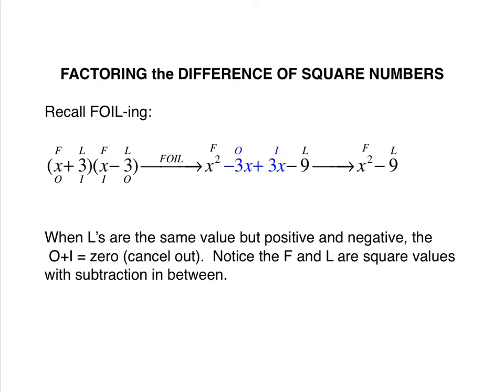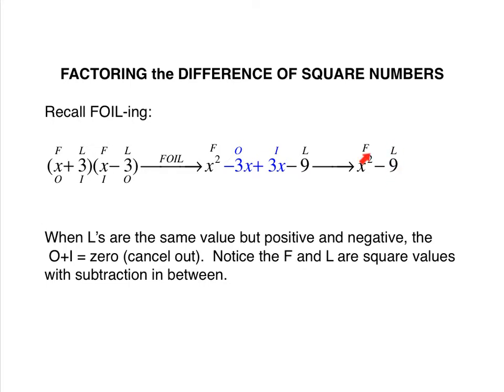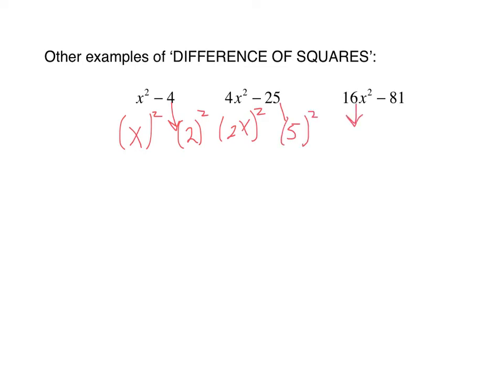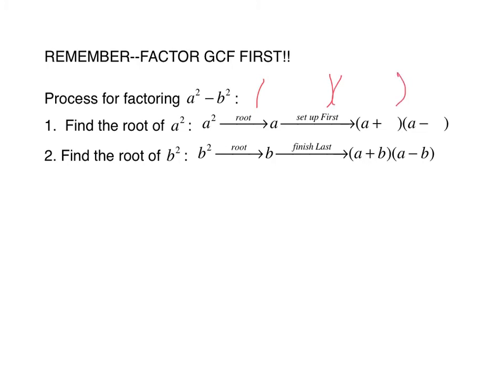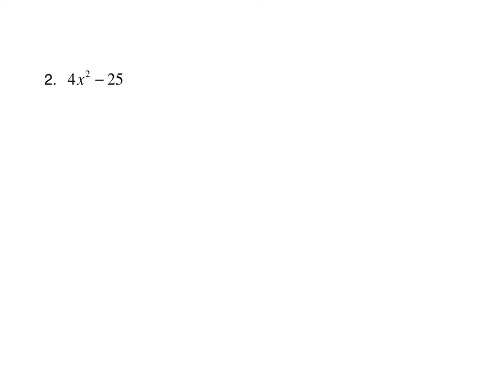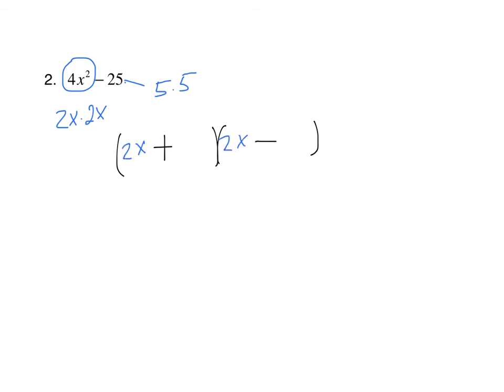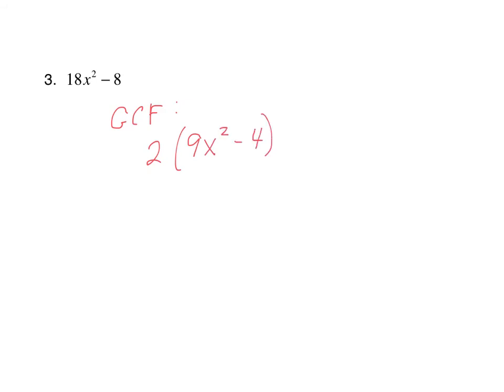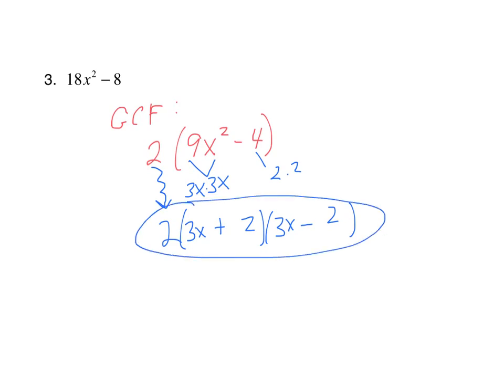Factoring the Difference of Squares